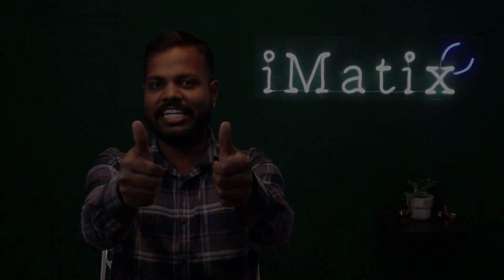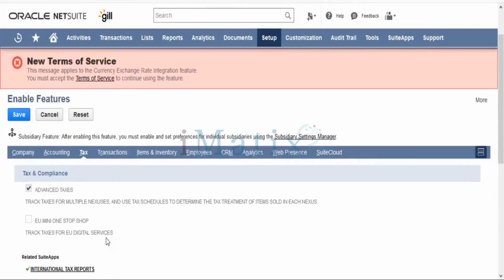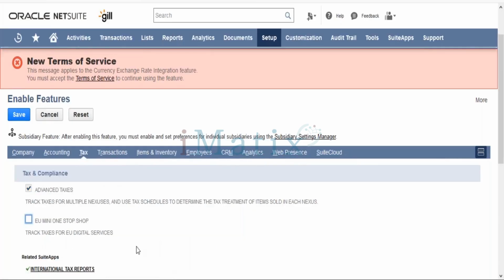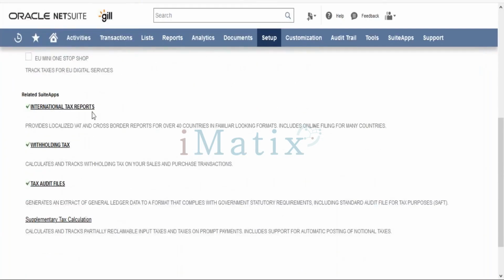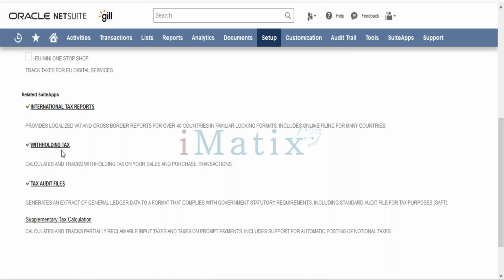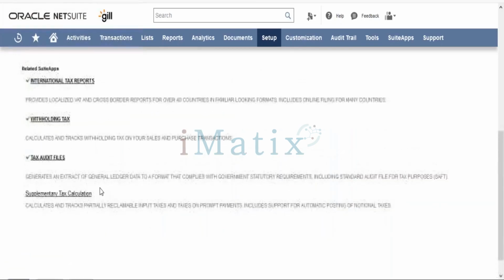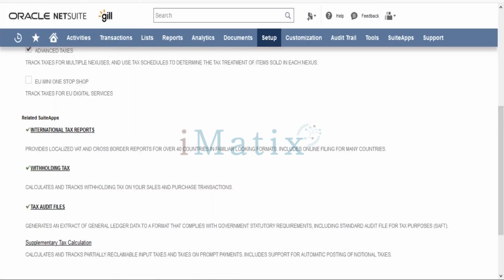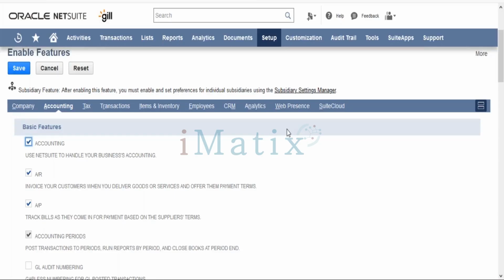NetSuite Functional Advanced Taxes | NetSuite Functional Training | iMatix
📌 Welcome to iMatix – Your Expert Hub for NetSuite Functional Mastery!
In this video, we dive deep into NetSuite Functional Advanced Taxes 🧾 – a must-know topic for NetSuite professionals, ERP consultants, and finance teams 🚀.

🎯 What You’ll Learn in This Video:
✅ Advanced Tax configuration in NetSuite 🧩
✅ SuiteTax vs Legacy Tax Engine ⚖️
✅ Real-world tax use-cases 🌍
✅ Localization and international compliance 🌐
✅ Avoiding tax setup mistakes ❌
✅ Multi-subsidiary tax handling 🏢
✅ Reporting best practices 📊
✅ FAQs and live examples ❓

🧠 Whether you’re a NetSuite Functional Consultant, ERP Specialist, or working on implementation – this video is crafted to enhance your understanding and build real-world confidence 💼.

🔑 Explore More :

NetSuite Functional
NetSuite Advanced Taxes
NetSuite Tax Configuration
Suite Tax NetSuite
NetSuite ERP
NetSuite Functional Consultant
NetSuite Training
NetSuite Online Training
NetSuite Implementation
NetSuite Setup
NetSuite Functional Training Online
NetSuite ERP Training
Suite Tax Training
NetSuite Consultant
NetSuite for Accountants
NetSuite Compliance
NetSuite Reporting
NetSuite Multi-subsidiary
NetSuite Tax Engine
Tax Reporting in NetSuite
NetSuite Real Time Scenarios
NetSuite Localization
NetSuite Functional Examples